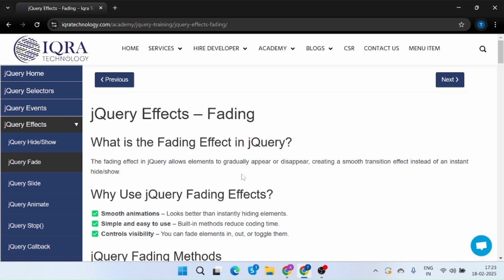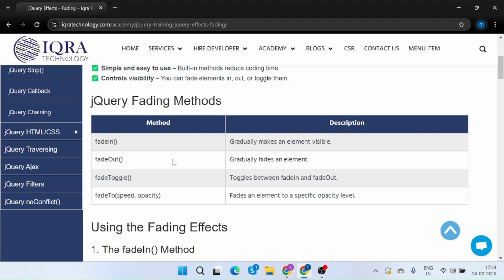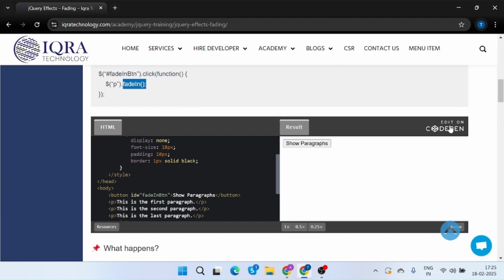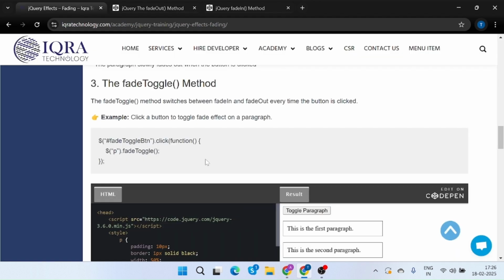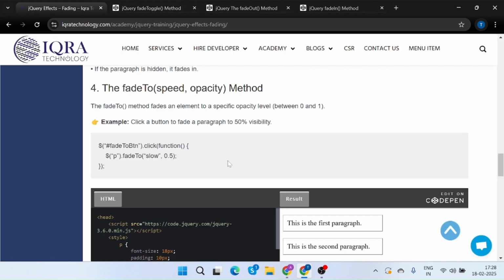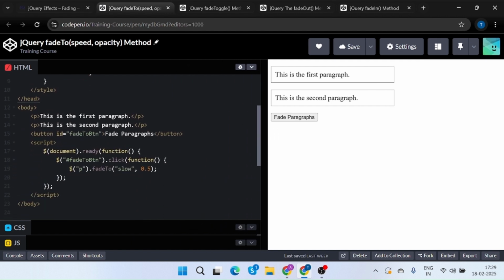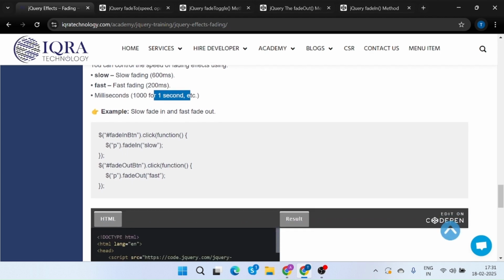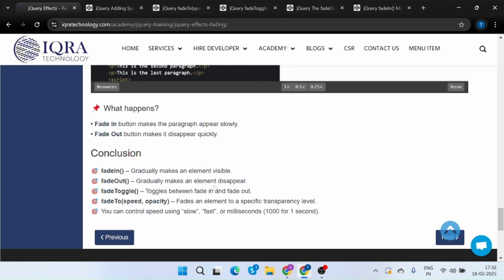jQuery Effects – Fading in English (Session 05)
What is the Fading Effect in jQuery?
The fading effect in jQuery allows elements to gradually appear or disappear, creating a smooth transition effect instead of an instant hide/show.

Why Use jQuery Fading Effects?
✅ Smooth animations – Looks better than instantly hiding elements.
✅ Simple and easy to use – Built-in methods reduce coding time.
✅ Controls visibility – You can fade elements in, out, or toggle them.